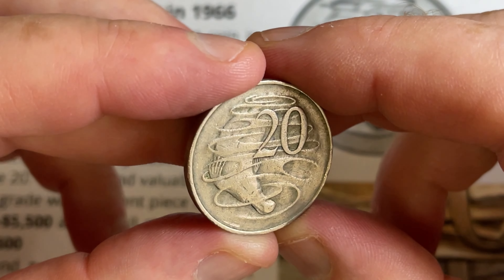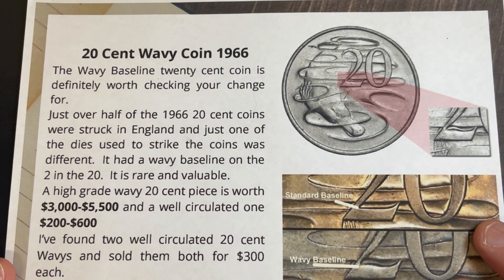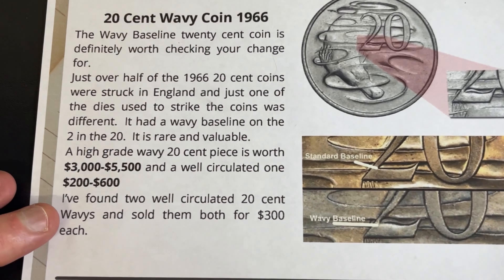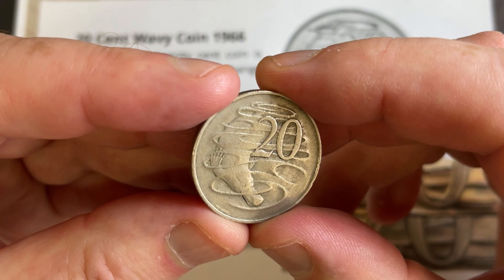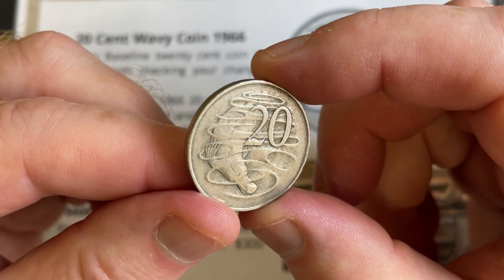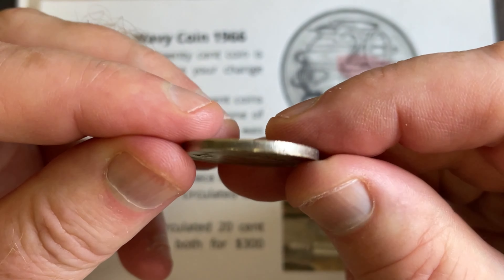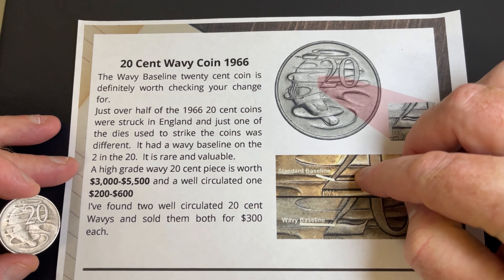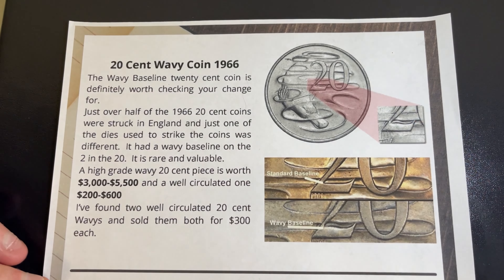Super Rare 1966 Wavy Baseline 20c Coin Worth $5,500??! 😱 (Rare Coins)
20 cent coin definitely worth checking! This Wavy Baseline 20c Coin from 1966 is rare and valuable. Guess how much it's worth?